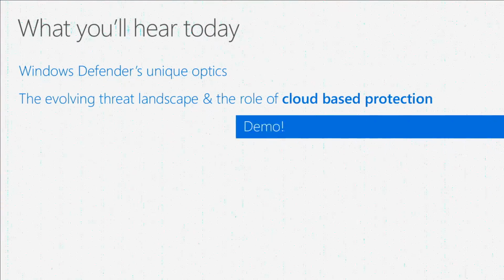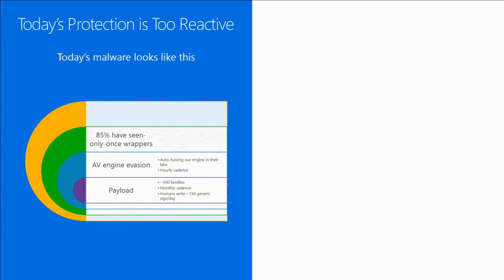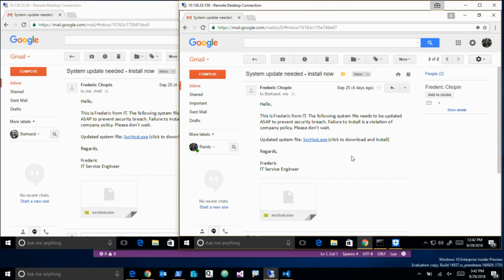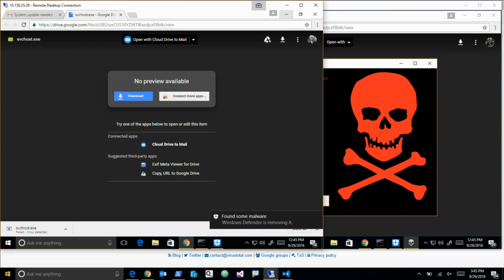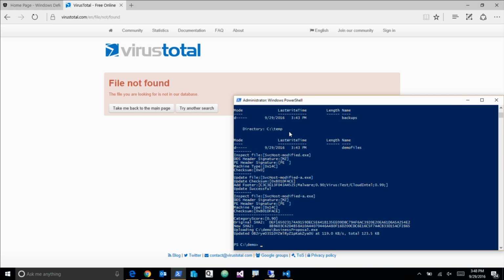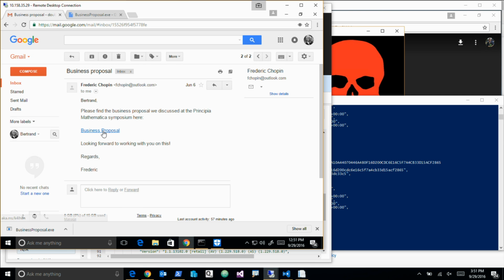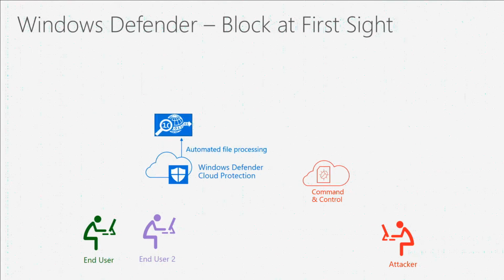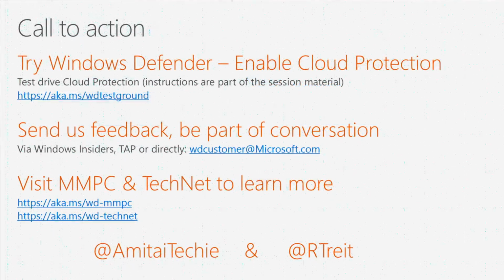Microsoft Ignite 2016 Explore Windows Defender Instant Protection